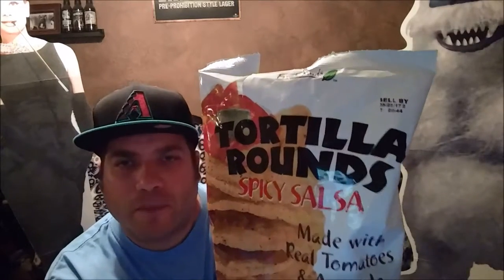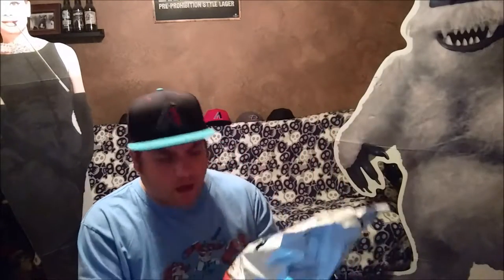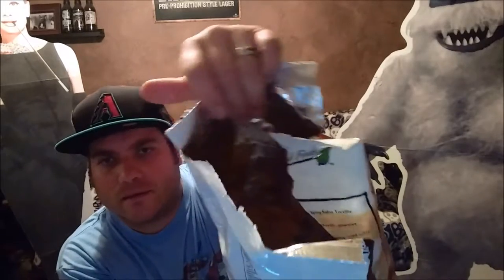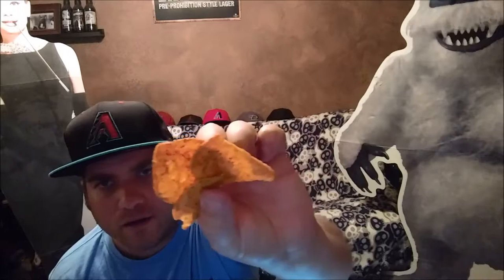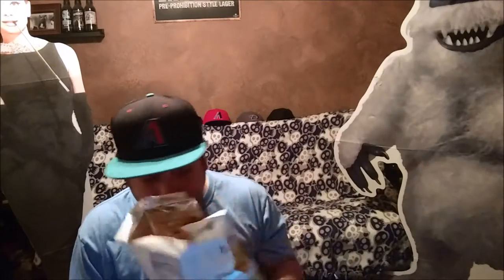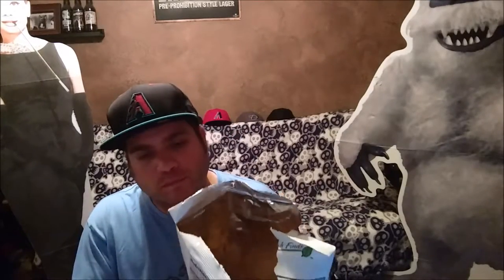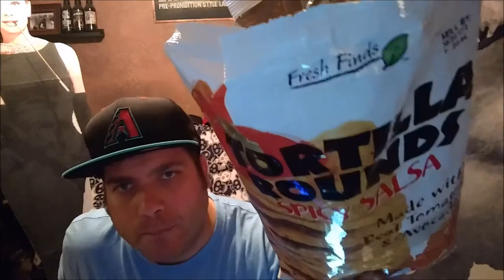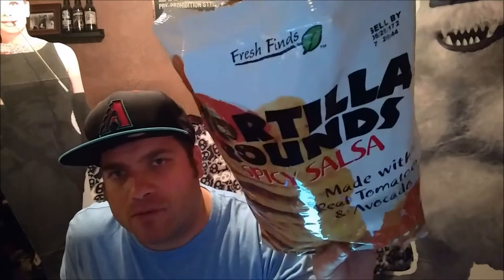TORTILLA ROUNDS SPICY SALSA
ARE THESE  CHIPS GREAT?